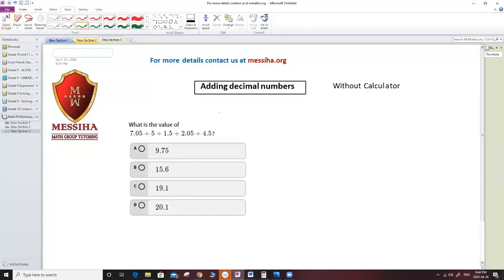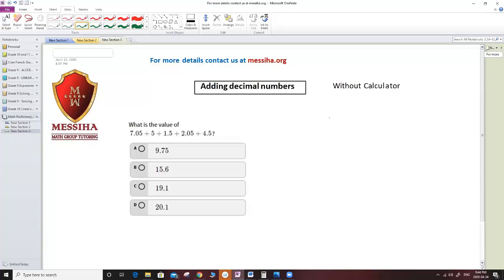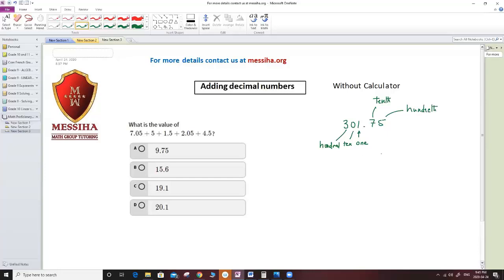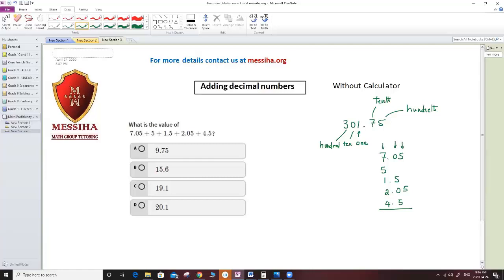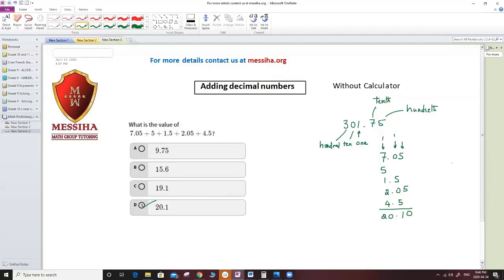Adding Decimal Numbers #1